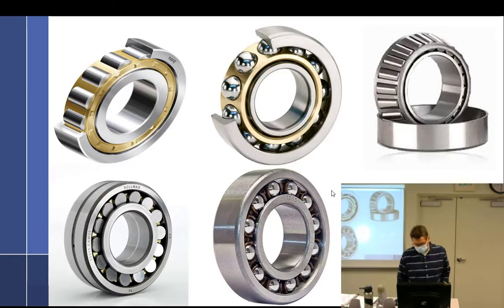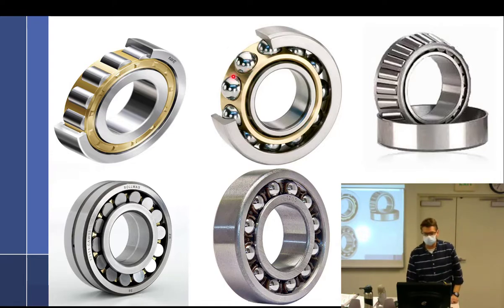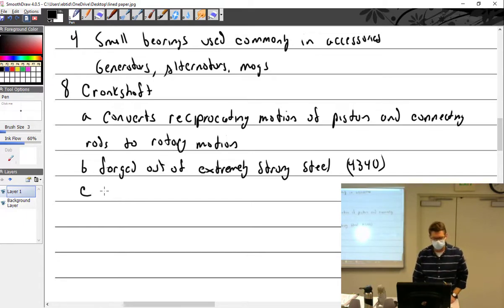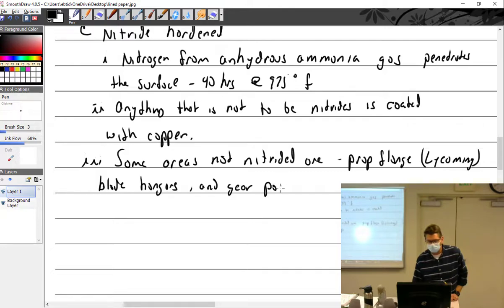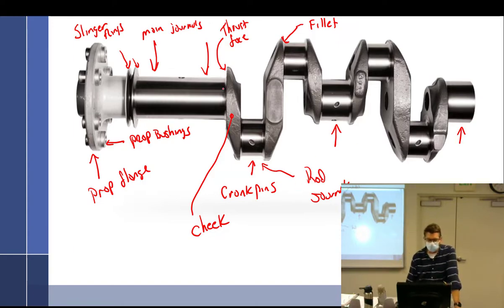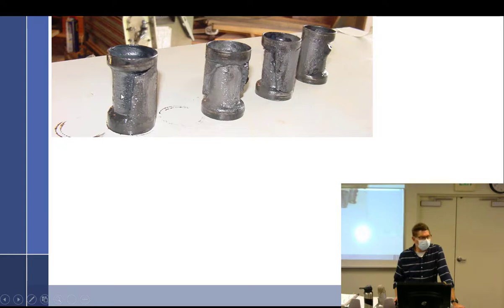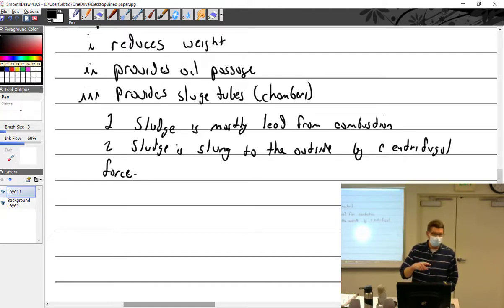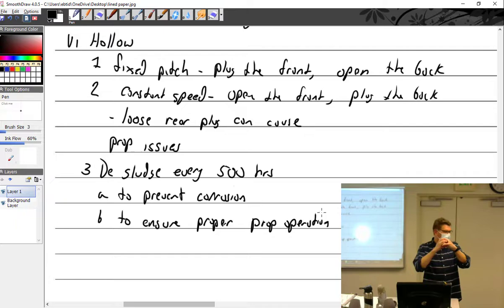1 25 22 Part 1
This week we cover the bottom end of an aircraft engine.  This includes the crankcase, crankshaft, and accessory section.